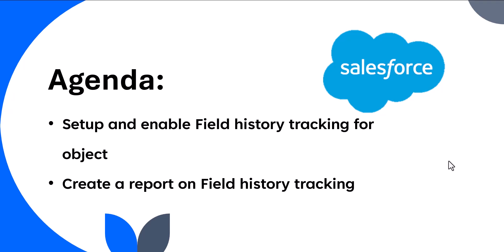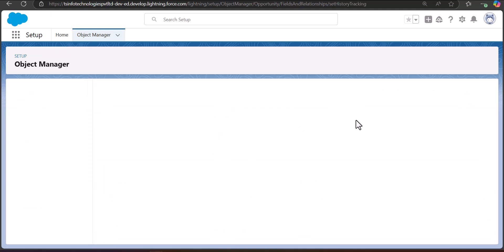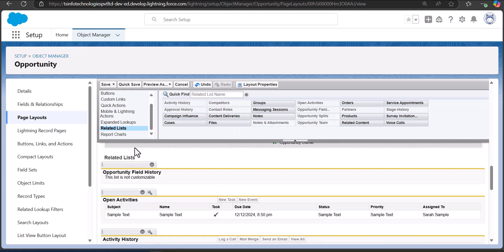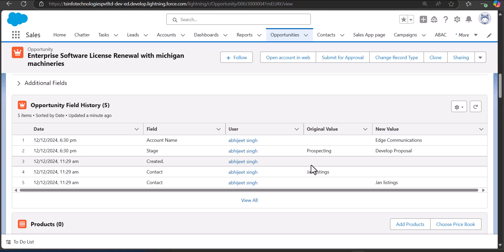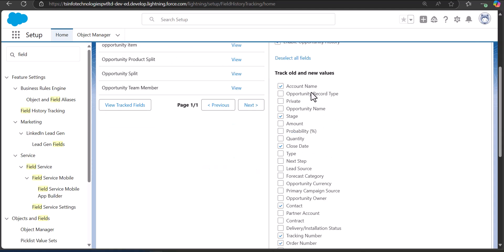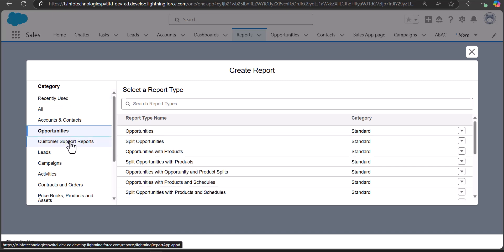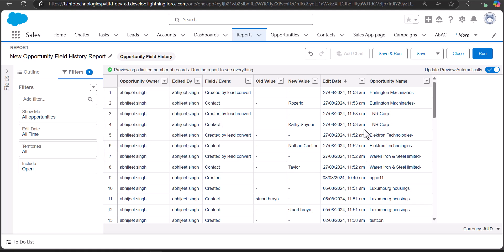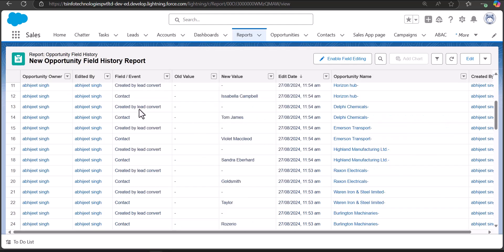Enable Field history tracking in Salesforce | Create a Report on Salesforce object Field History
In Salesforce, field history tracking is a feature that tracks changes to fields in Salesforce objects. In this feature,  you can select specific fields to track and show the field history in the History-related list of an object.
In this video, I will explain field history tracking in Salesforce and how to set it up. Along we with this, we will also create a report on object field history.